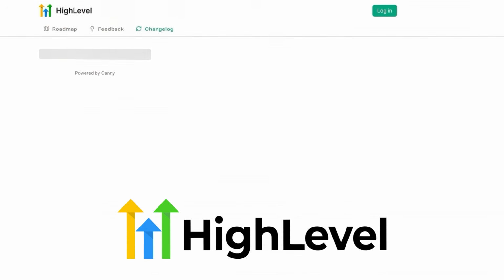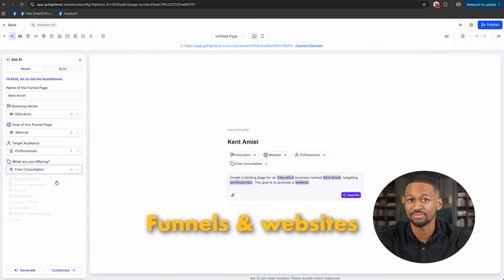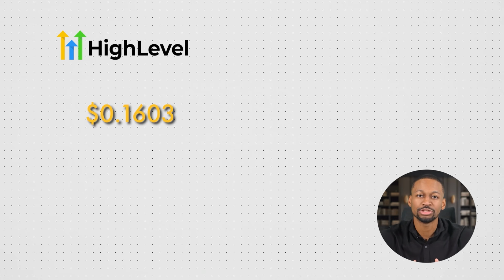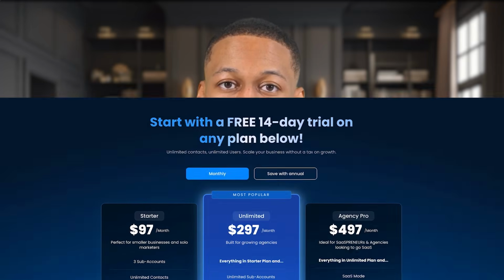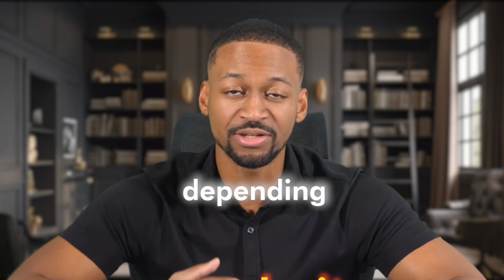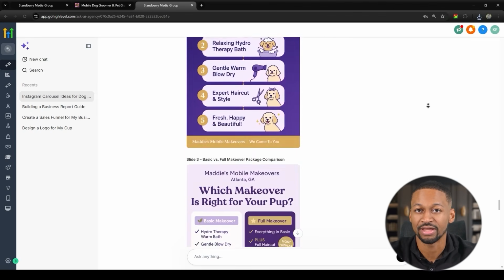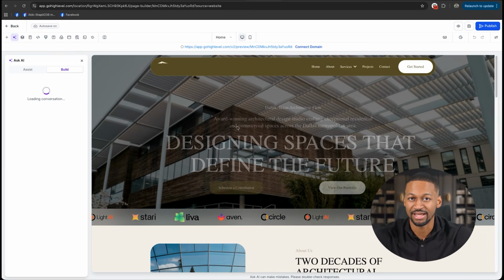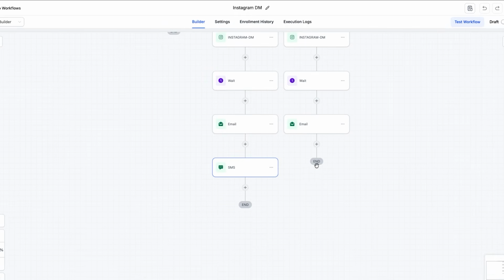BREAKING: GoHighLevel Just Made AI FREE — Cancel Your Other Subscriptions Now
GoHighLevel just made a bunch of their AI features completely free. Like, no credits, no usage tracking, just free. And if you're running an agency or thinking about starting one, this changes how much it costs to operate, how you build automations, and honestly how you sell to clients.

Timestamps
Intro (0:00)
Chapter 1: What GoHighLevel Just Made Free (00:38)
Chapter 2: What Still Costs Money (And How Much) (2:46)
Chapter 3: The AI Employee Plan (4:50)
Chapter 4: Ask AI Tutorial — Creating and Scheduling Social Media Posts (6:47)
Chapter 5: How This Changes Your Agency Economics (8:59)
Outro: (10:38)